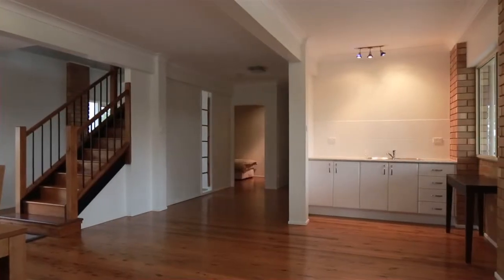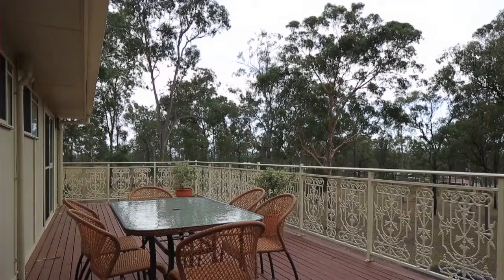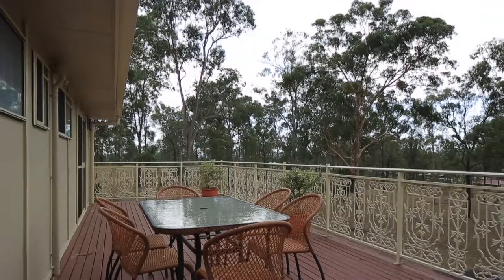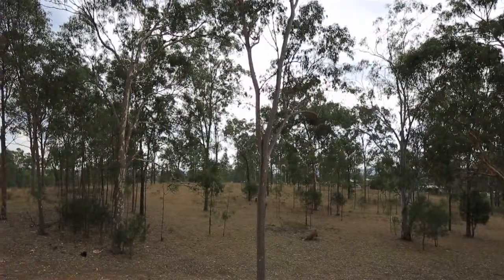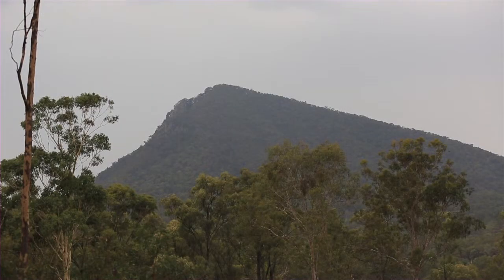52 Duncan Drive - Aratula (4309) Queensland by Trent Quinn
Property Video shoot of 52 Duncan Drive - Aratula (4309) Queensland by PlatinumHD for